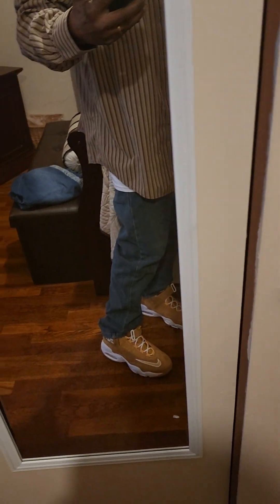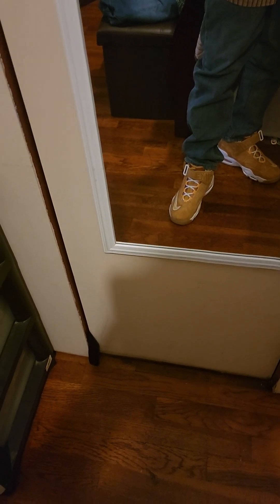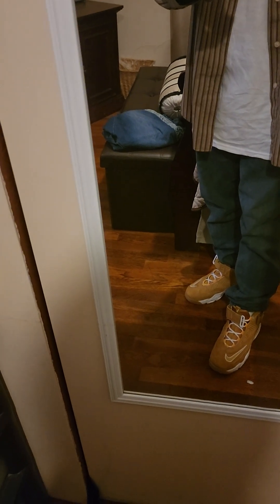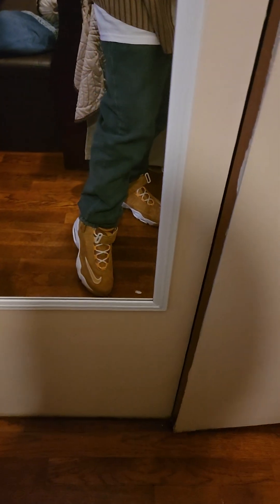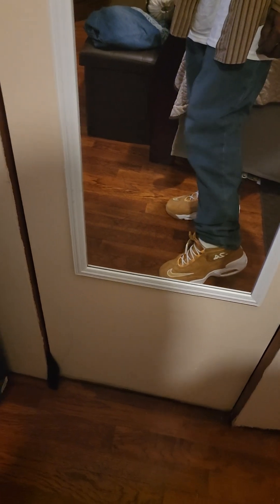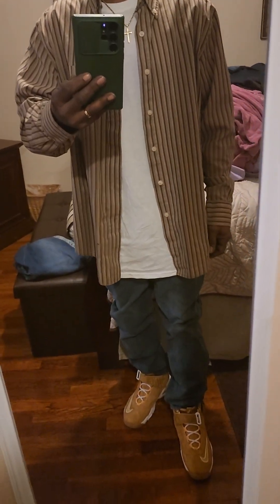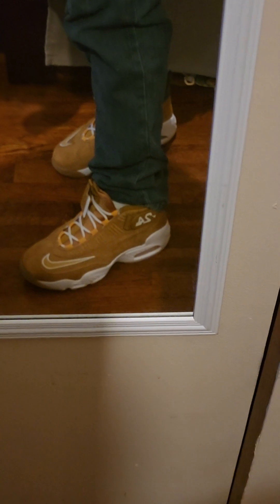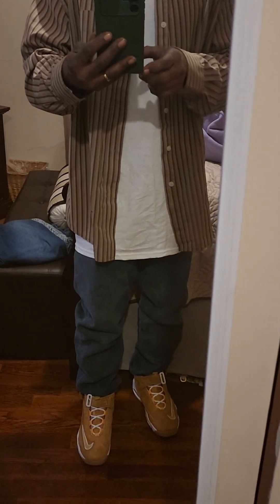Ken Griffey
My new Addition to the collection